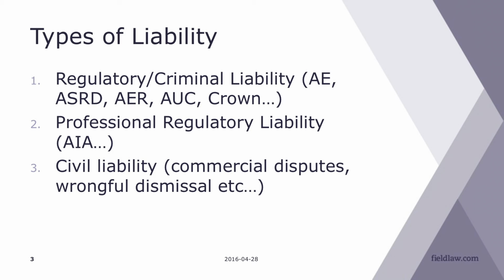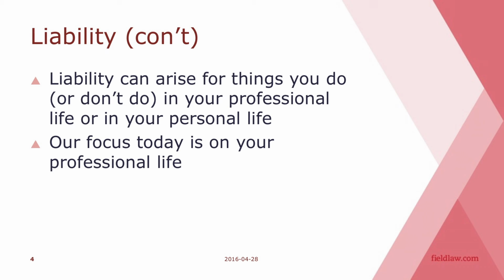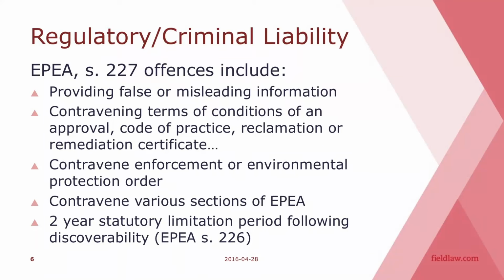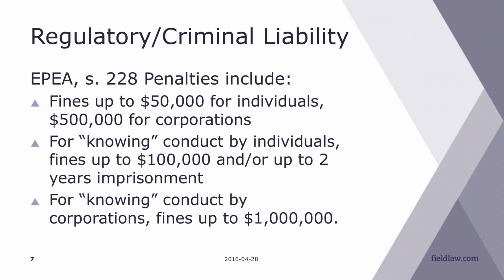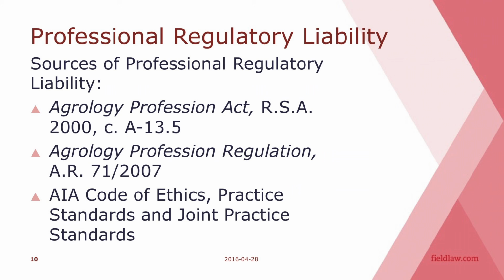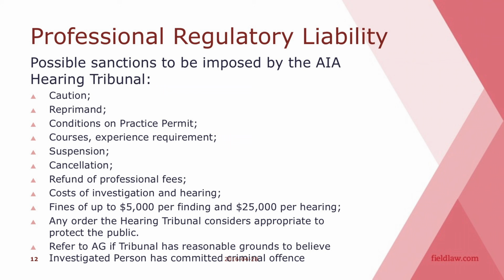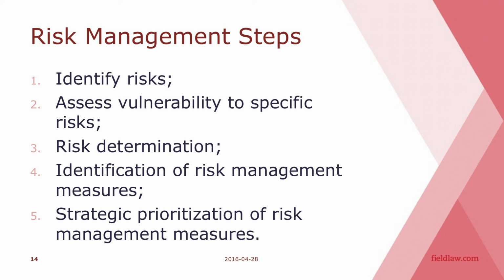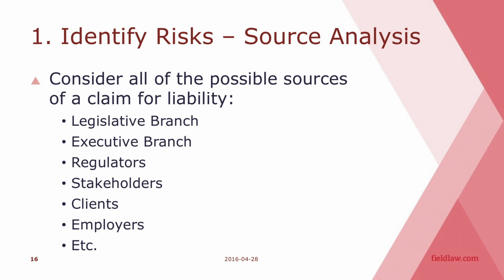Greg Sim - Legal Risk Management in Agrology Practice Part 1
Greg Sim, lawyer with Field Law identifies and discusses the major legal risks faced by professionals such as P. Ags and R.T. Ags.  He discusses strategies that professionals can implement themselves to minimize and manage these risks.  Highlighted are the value of continuing competence and practice review initiatives such as those provided by the Alberta Institute of Agrologists and how they allow professionals to ensure they can mount the best possible defence to any allegations of civil liability or unprofessional conduct.
Greg Sim's presentation was part of a 3 hr workshop on "Errors/Omissions and Professional Risk" at the AIA 2016 Confrence, Apr. 19. The Part 2 video completes his presentation.